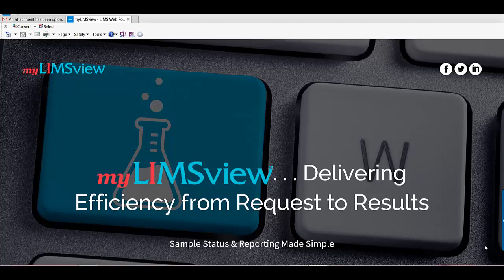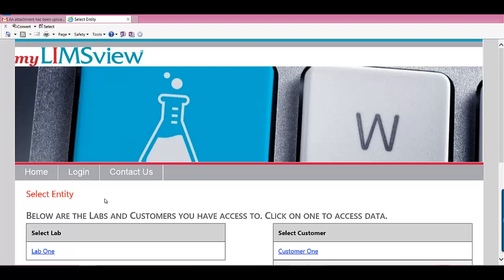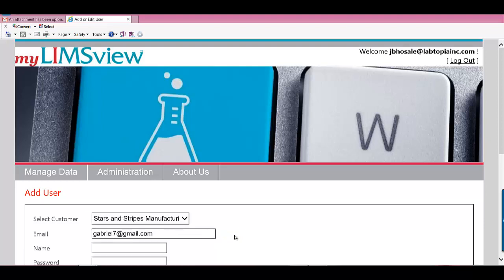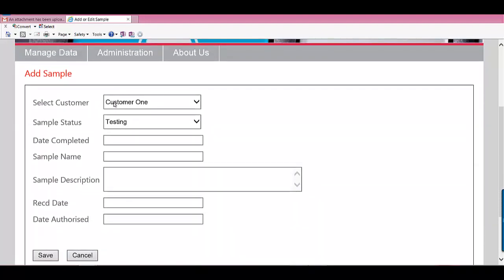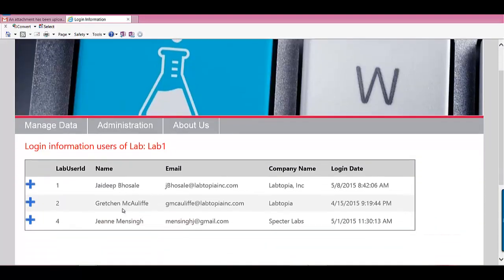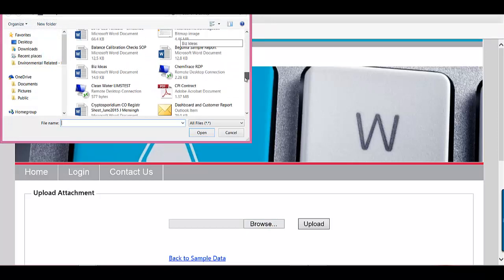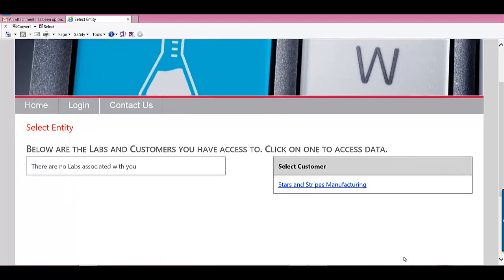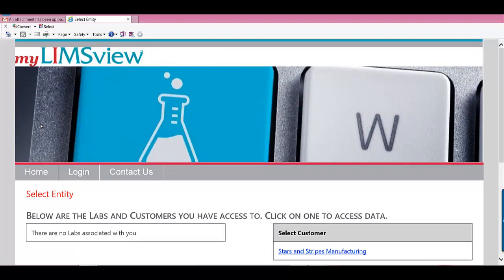myLIMSview - A Customer Portal for the Laboratory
Labtopia Informatix would like to present myLIMSview.  A customer portal that can be integrated to any existing LIMS to provide reports and sample statuses to your customers.